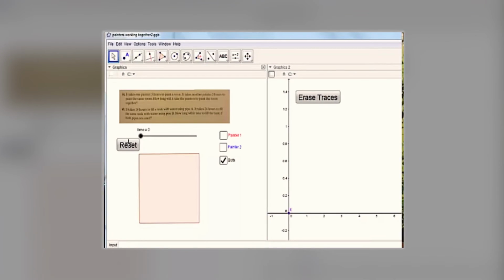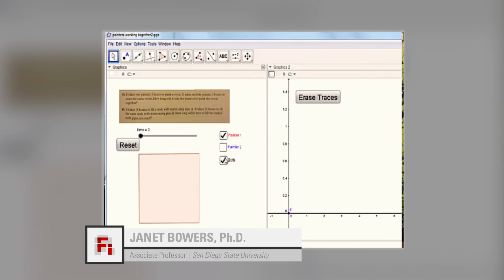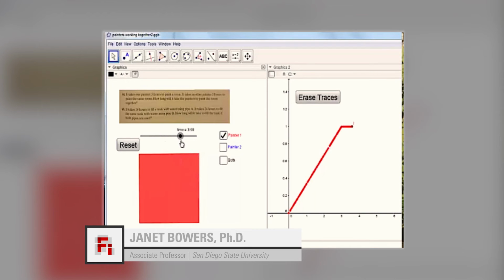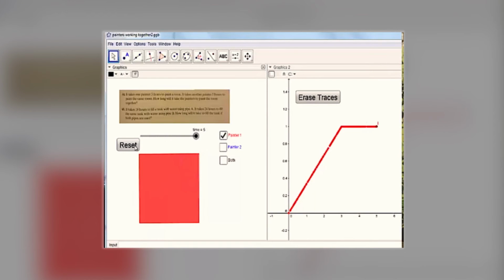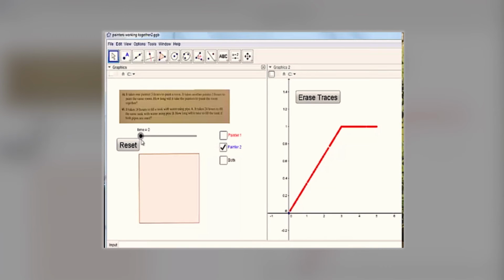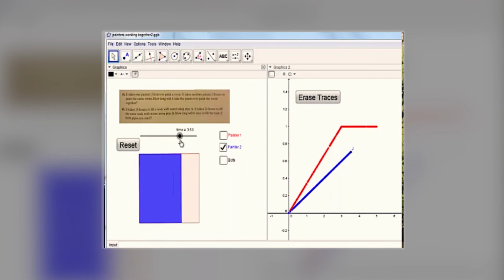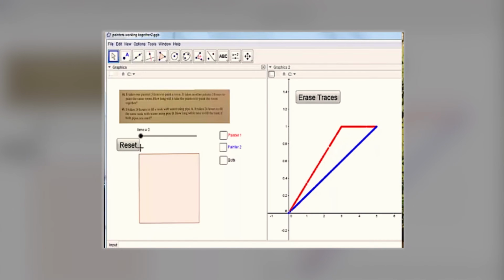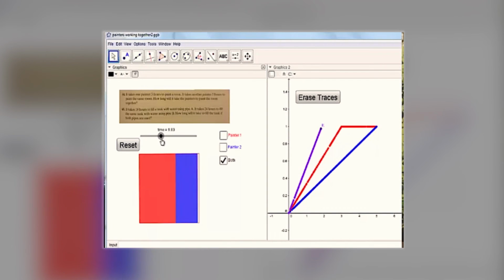Unit 4 Expert Panel